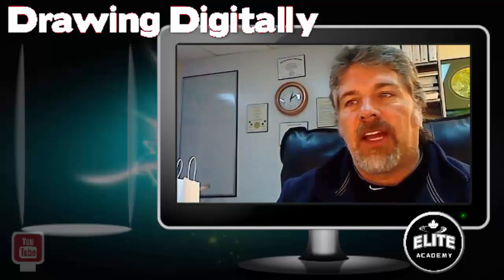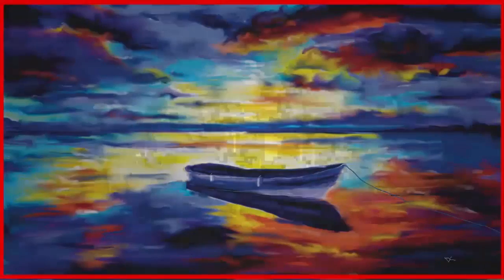How to add a Flower to the Hummingbird.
Drawing Digitally Ipad and Apple Pencil - Adding a Flower to the Hummingbird.

The plan is to add a flower to our previously completed drawing of a hummingbird.  The challenge is to make sure the colors match.